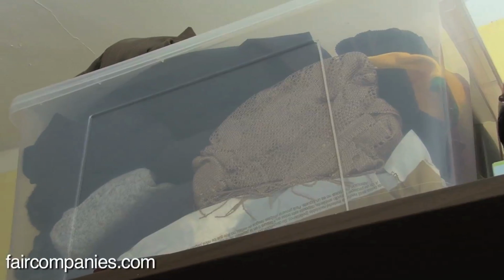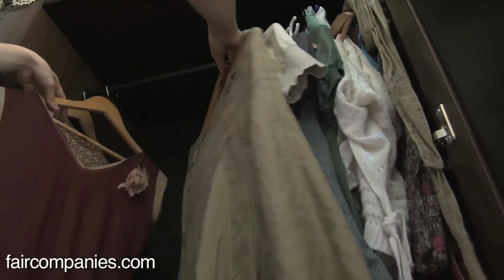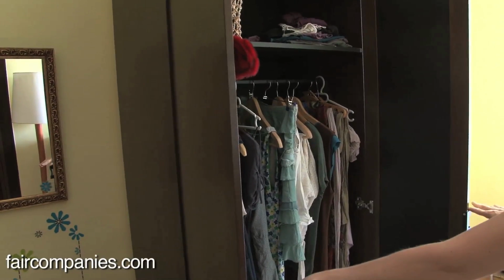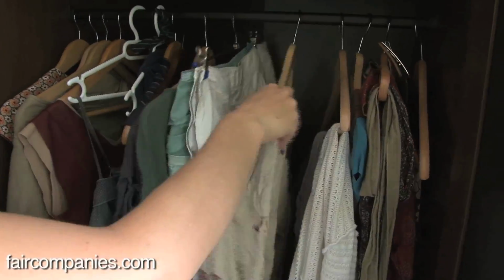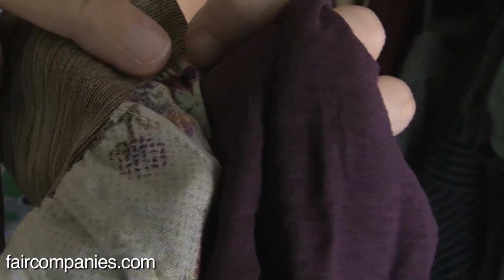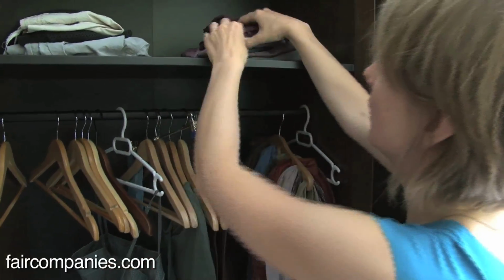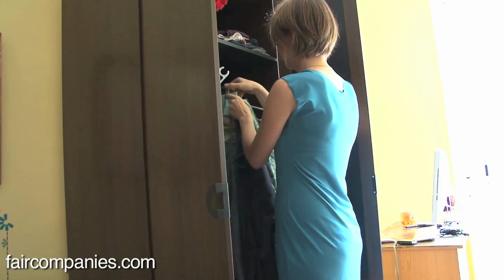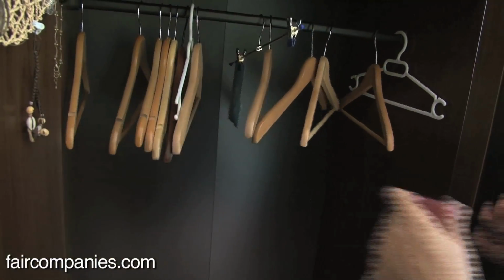Simple wardrobe: 33 things for more happiness, less stress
Valentina Thörner da Cruz limits her wardrobe to 33 pieces of clothing for 3 months. People have dressed with less (other wardrobe diets include: 6 items or less challenge, 10-item capsule wardrobe, 1 little brown dress for 1 year), but Project 333 (started by Valentina's friend Courtney Carver) counts shoes, jewelry, outerwear, and accessories and they're not targeting minimalists.

Given studies that show that women use only about 20% of their wardrobe, shrinking your wardrobe is just a way to remove unnecessary clutter and eliminate stress.